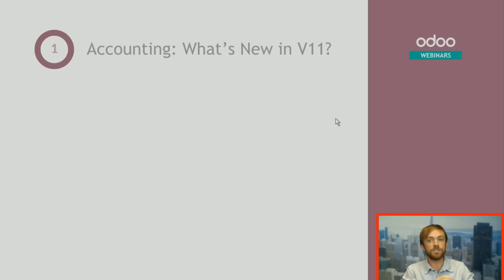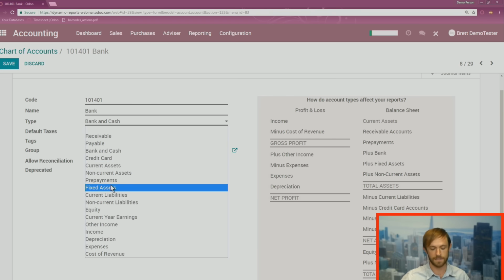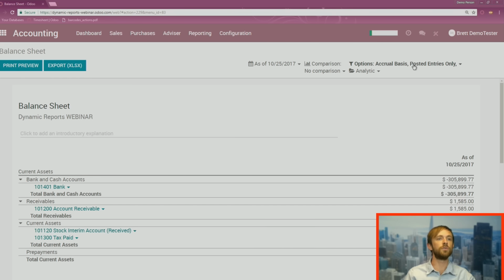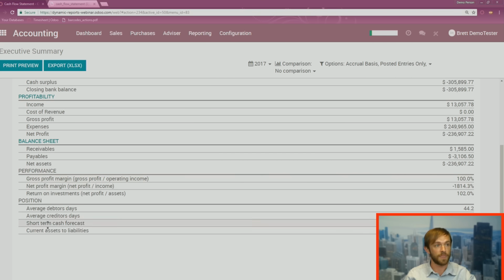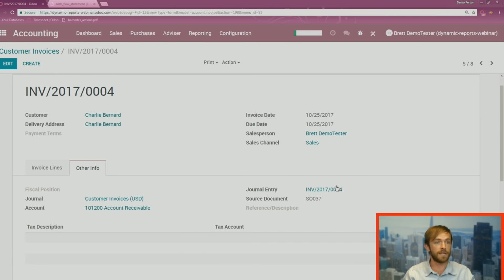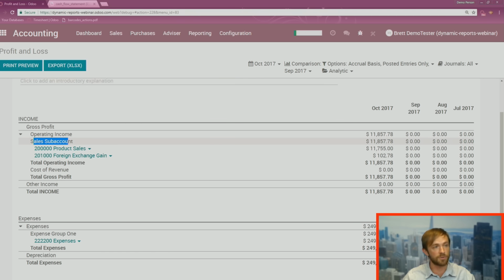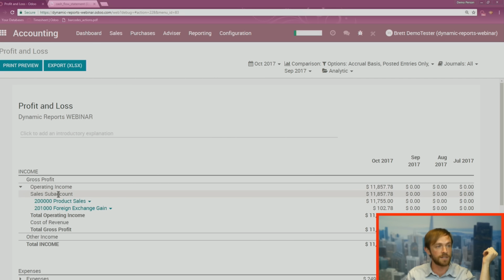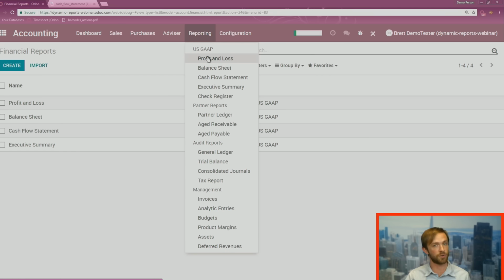Odoo Dynamic Financial Reports - Reporting Made Easy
In this webinar, Business Advisor Brett Hydeman explains how to simplify the reporting process with Odoo's Accounting App. If you'd like to discuss using Odoo for your business, you can schedule a meeting with one of our consultants